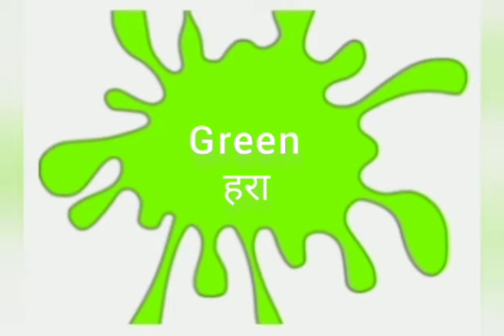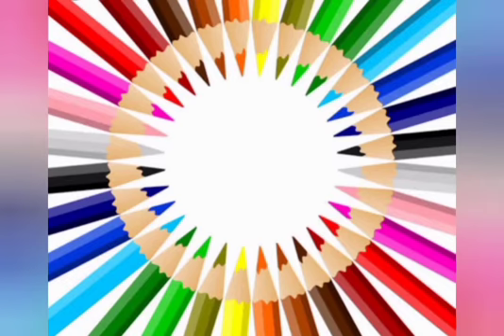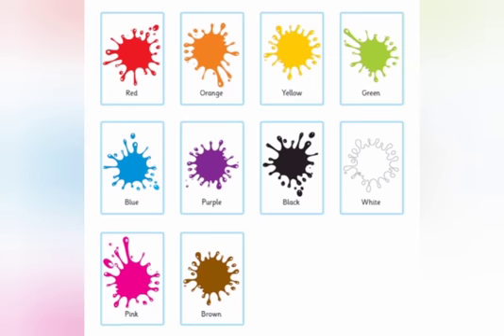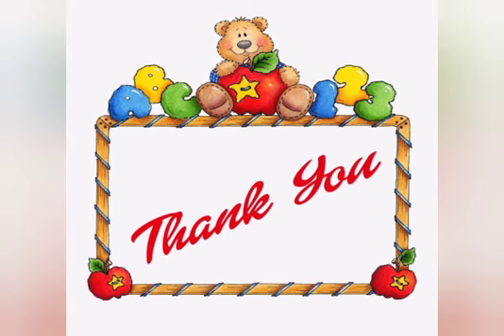Class - L.K.G , Subject -General Science (oral), Topic - Colours Name